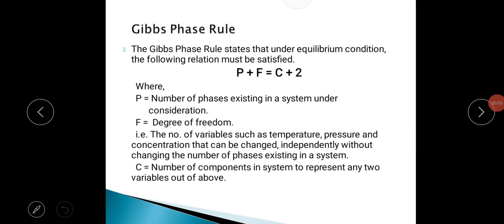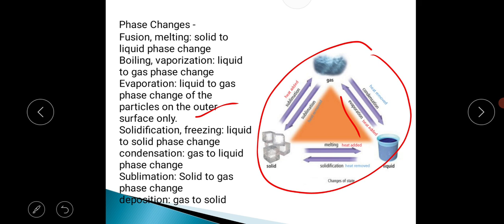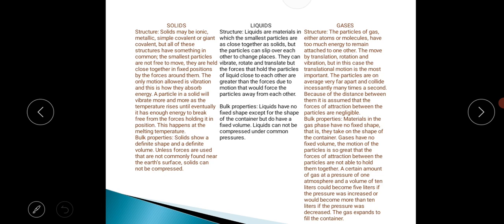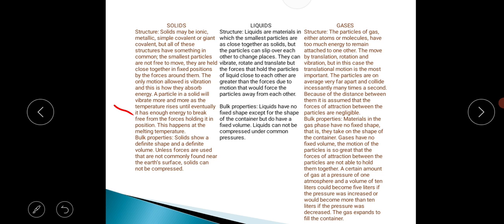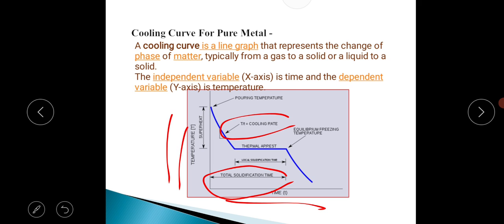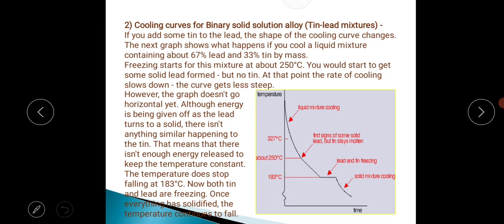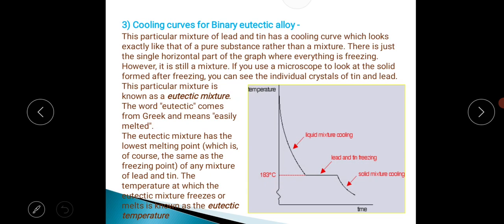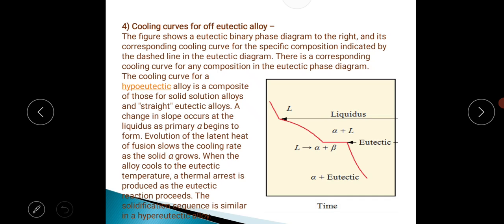MSM U2 L2